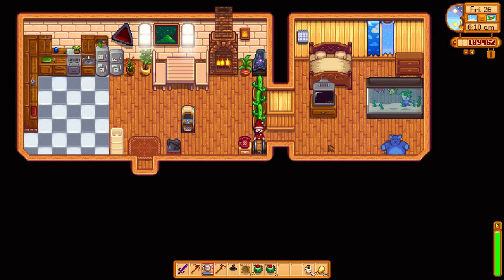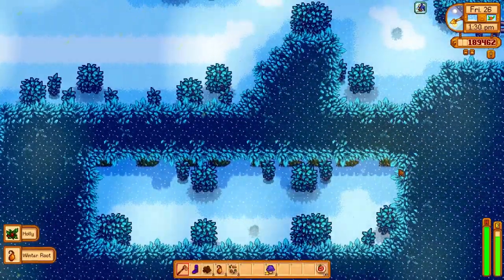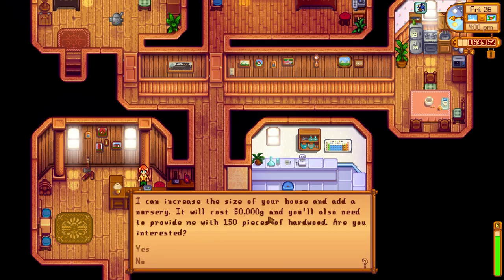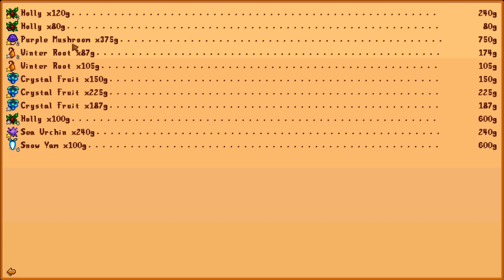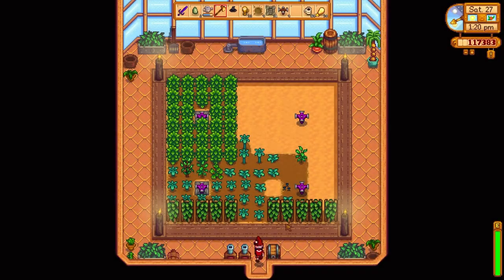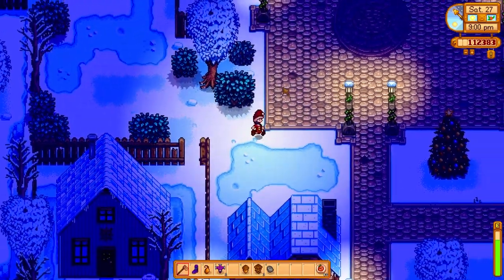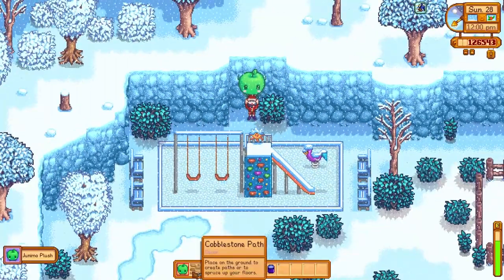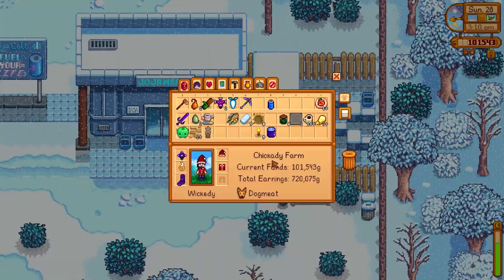Wickedy's "Chickady Farm" | Secret Santa Witch | Stardew Valley Let's Play | #42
What's this? What's this?! There's secrets everywhere! The holiday might be over but this secret Santa witch still has some secrets to uncover.

💻MY GEAR:
Keyboard: Logitech G910 Orion Spark
Mouse: Logitech G502 HERO
Headphones: Audio-Technica ATH-M50x
Microphone: Shure SM57
Webcam: Logitech HD Pro C900
Recording: Elgato HD60 S

Purchases made through some links may provide some compensation to WickedyChickady